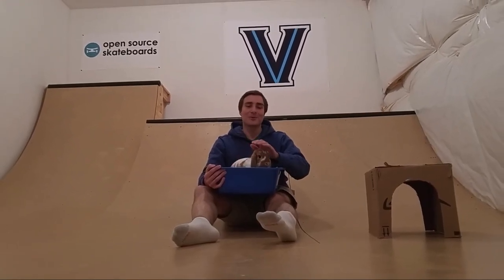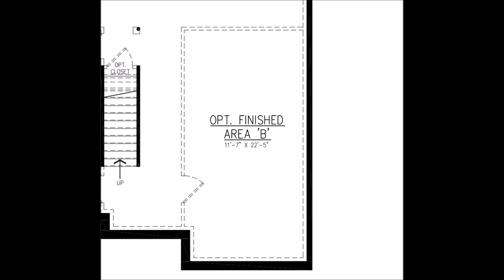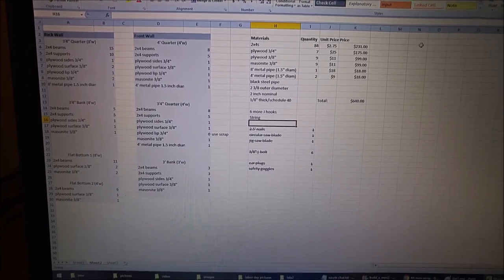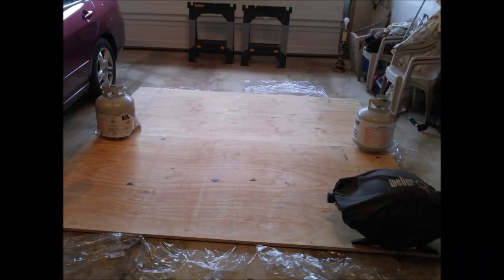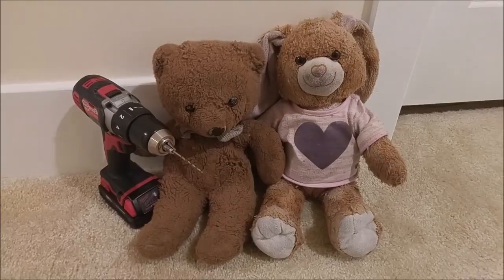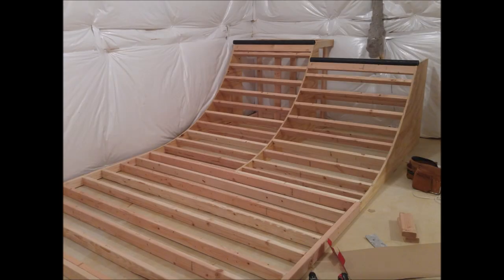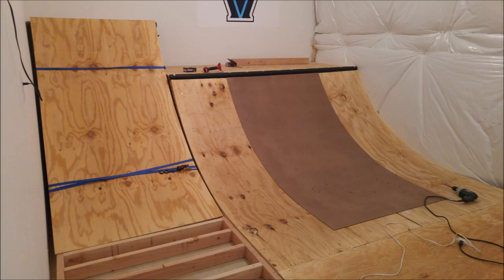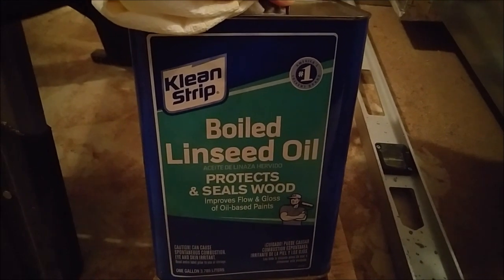How to Build a Mini Ramp in Your Basement with Greg Doefler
Master of transition, Greg Doerfler, built a mini ramp in his basement.  Here's how.